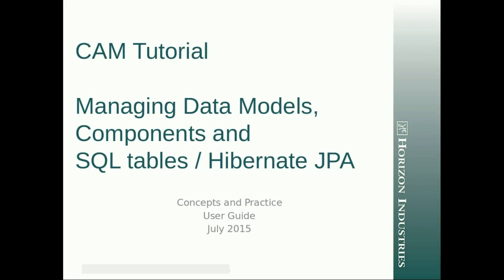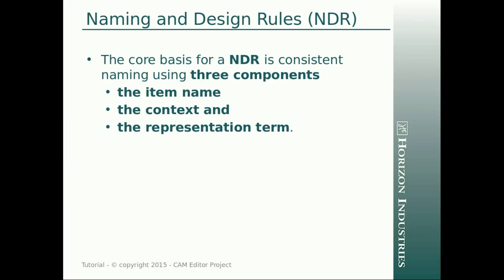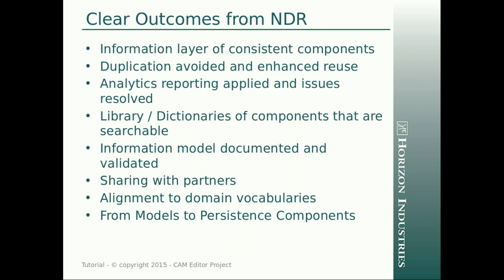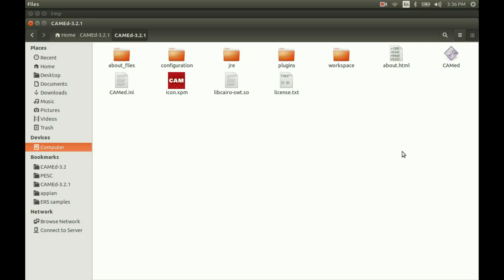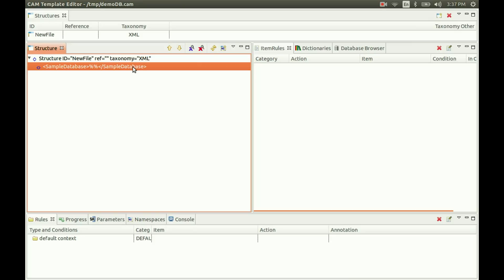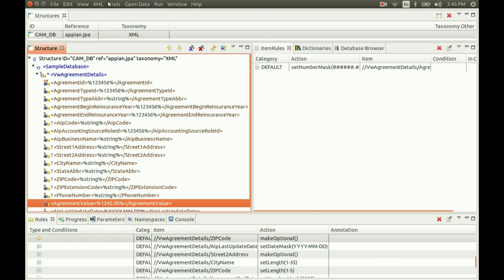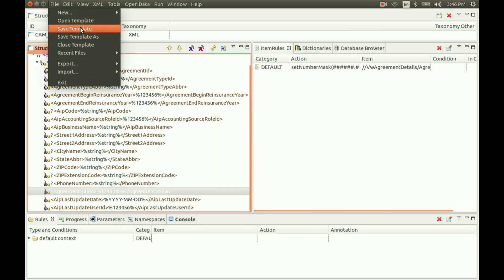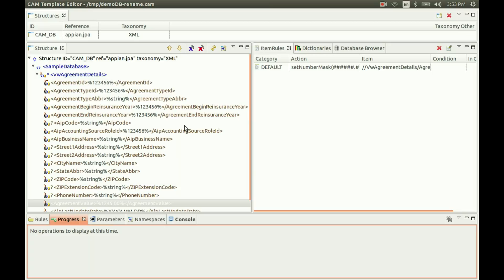Managing SQL databases and Hibernate JPA using CAM Templates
This tutorial walks through the concepts and details of life-cycle management of your database environment using CAM templates. This includes generating SQL table scripts along with matching Hibernate JPA bindings. BPM with Appian CDT customization is also covered.

See how to harvest your existing source systems SQL and then manage details along with creating new SQL scripts.

Alternatively, start from existing XSD schema and build matching SQL databases and dictionaries of components.

The concepts behind Naming and Design Rules are covered along with how CAM supports the use of NDR to ensure component consistency and reuse.